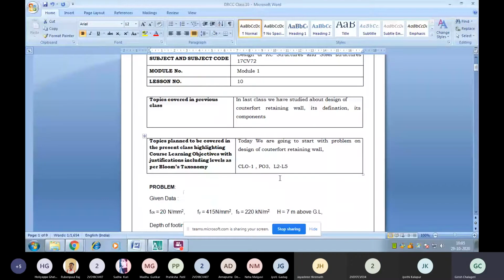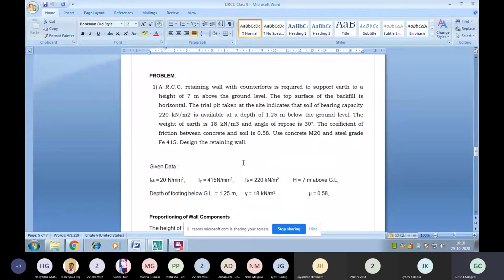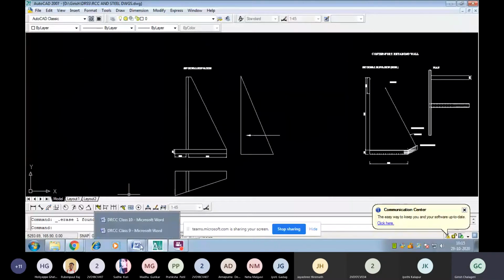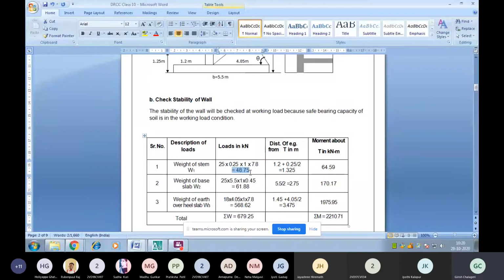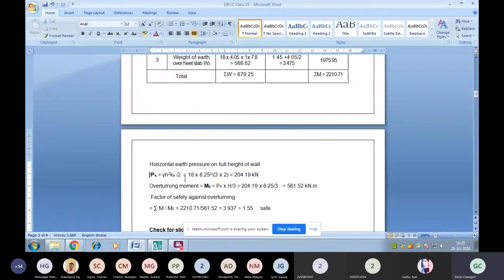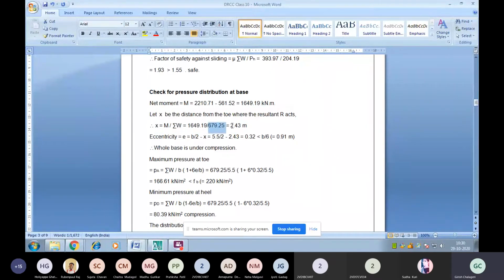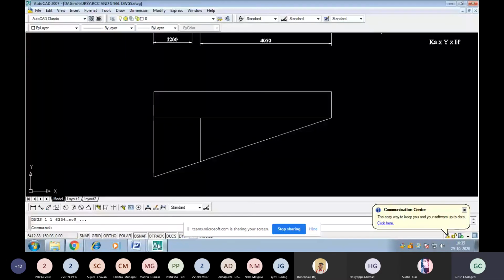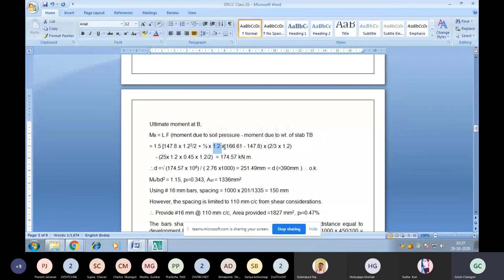17CV72 DRSS module1 lectureno10